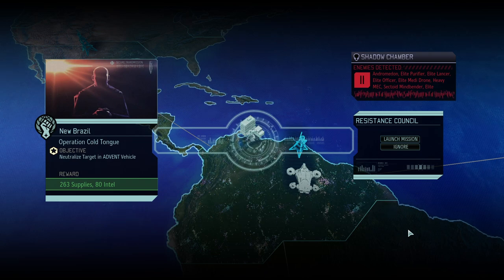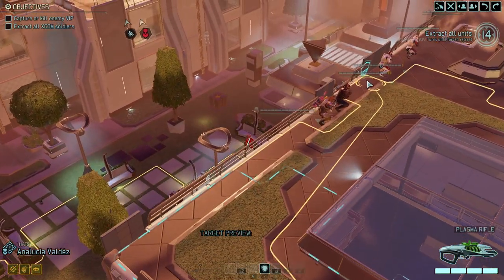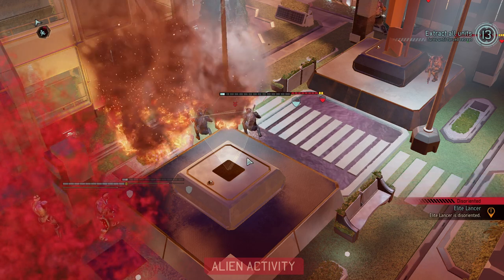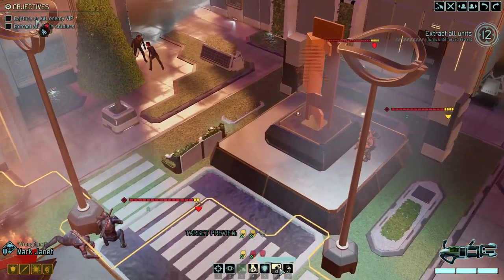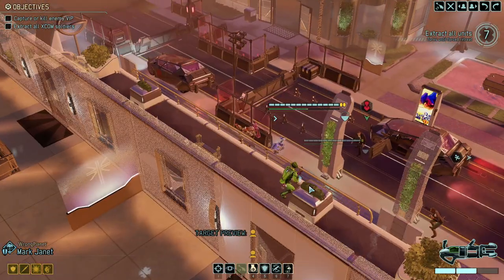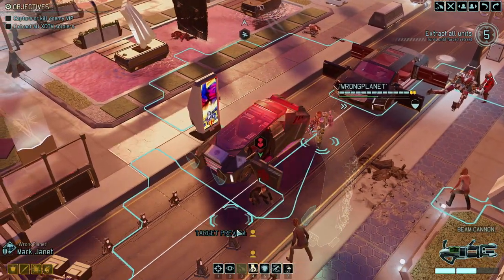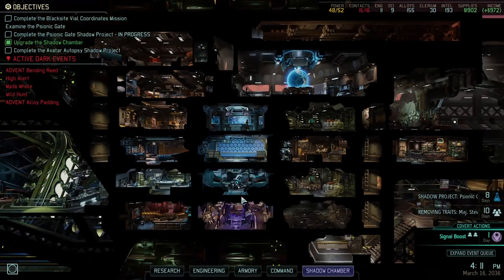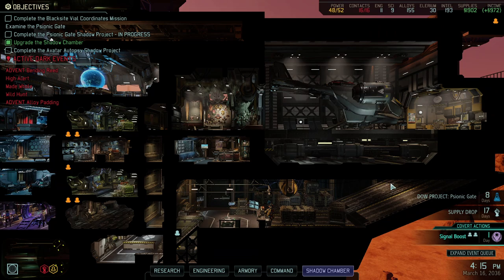DON'T MESS WITH A ANDOMEDRON PRIME || #58 CHOOSE TO LOSE Campaign || XCOM2 WOTC L/I w. ABA